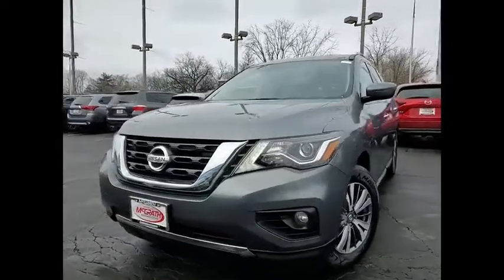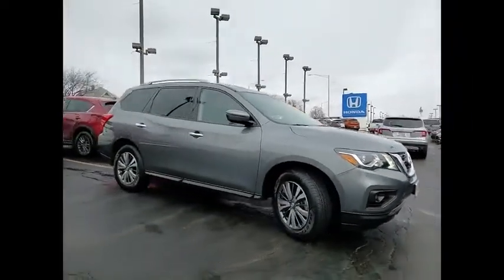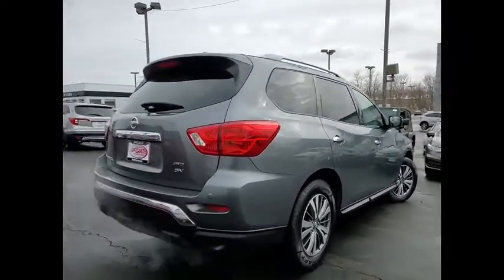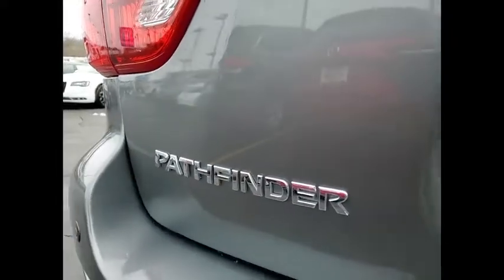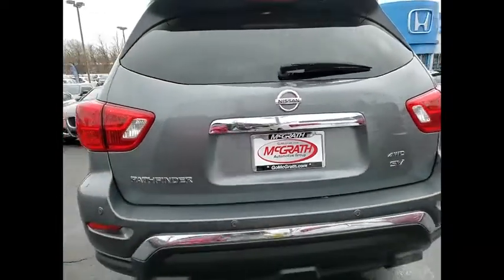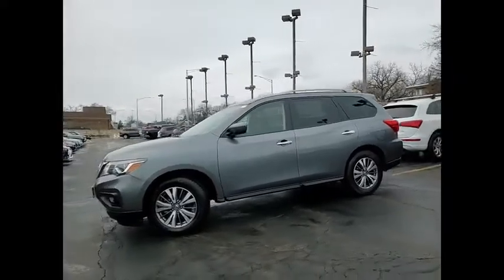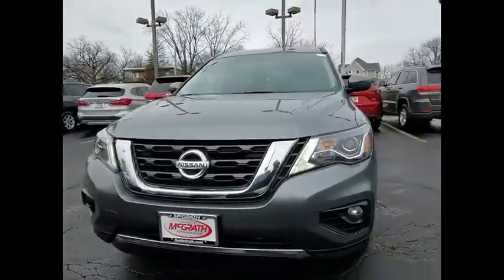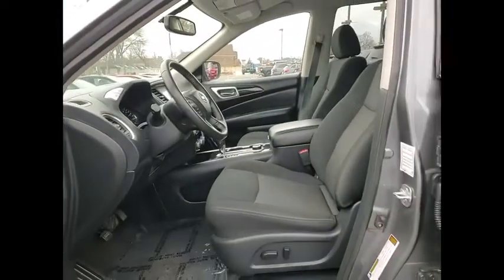2020 Nissan Pathfinder St Charles IL KS453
2020 Nissan Pathfinder SV

**One Owner and Clean Carfax** 2020 Nissan Pathfinder SV 4WD!!